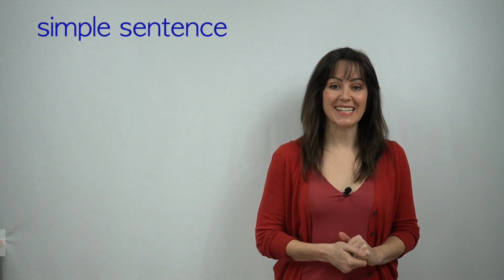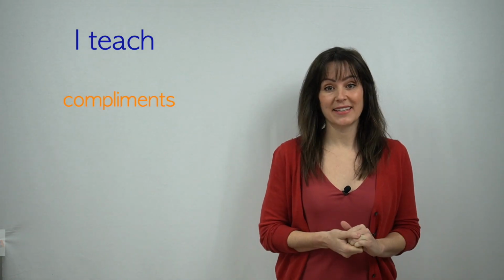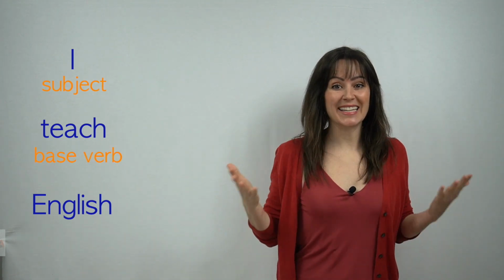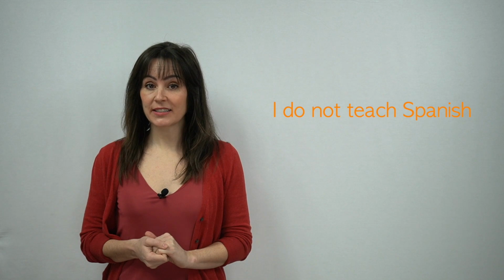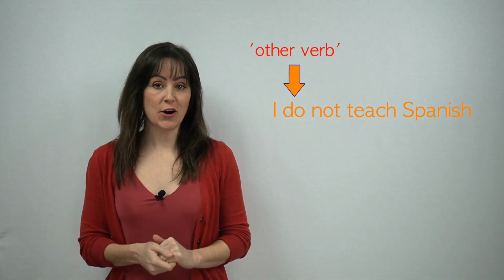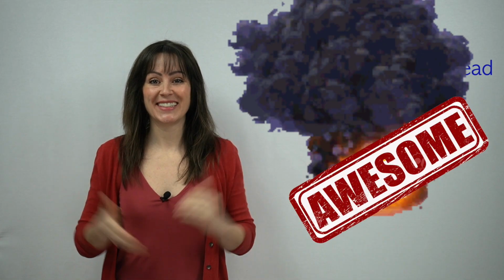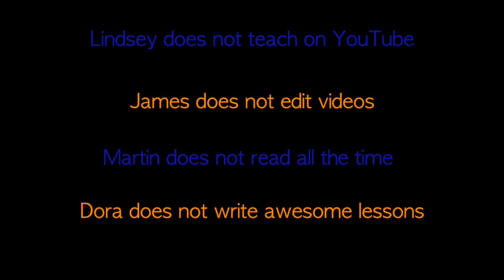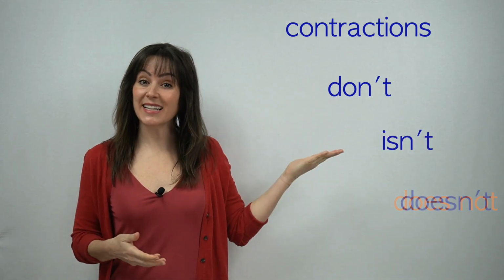Episode #36 - How to Use the Present Simple - The Basics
In this new episode we will be learning the "Present Simple" (The basics), and how use it effectively. It will include many ways that will help you remember how to use it correctly. We hope you enjoy it!